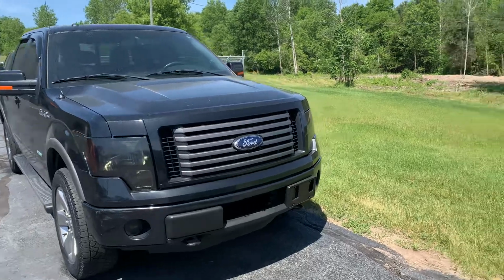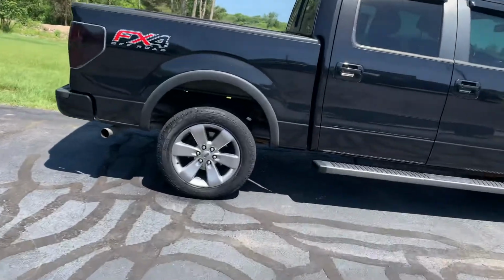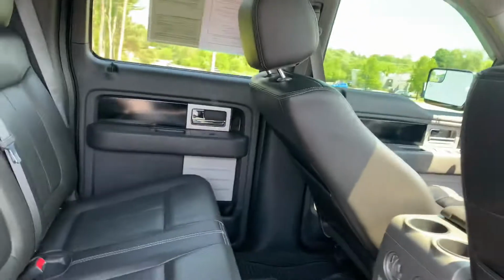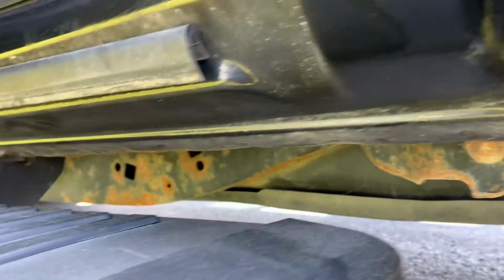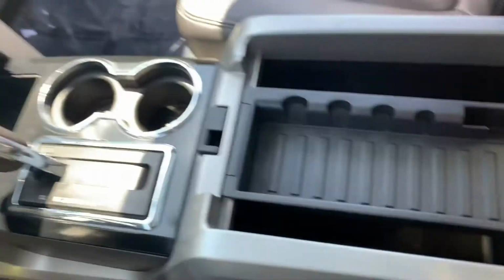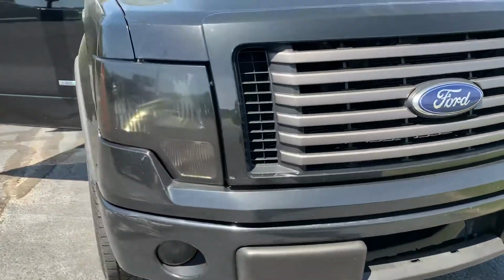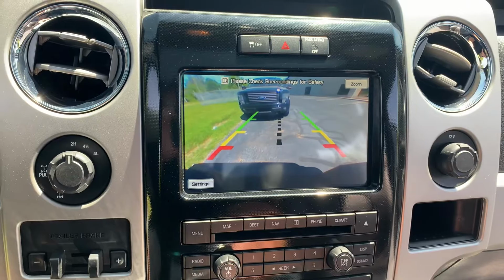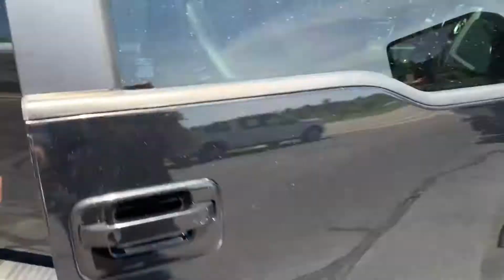2012 Ford F150 FX4 with only 83k miles and the luxury package!